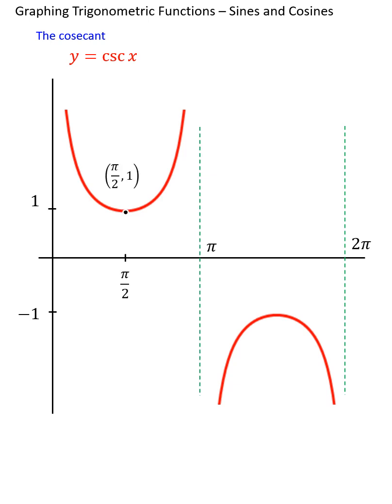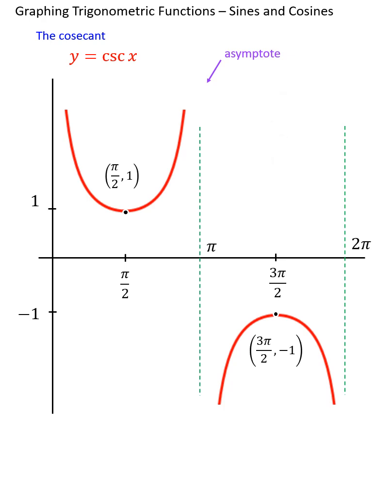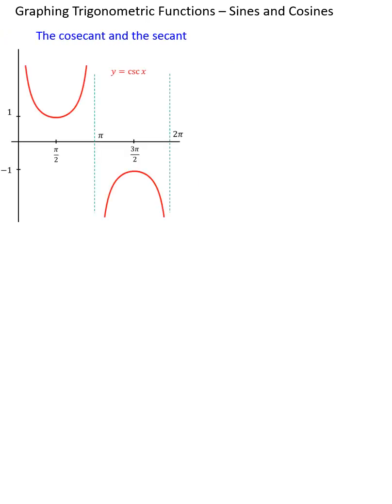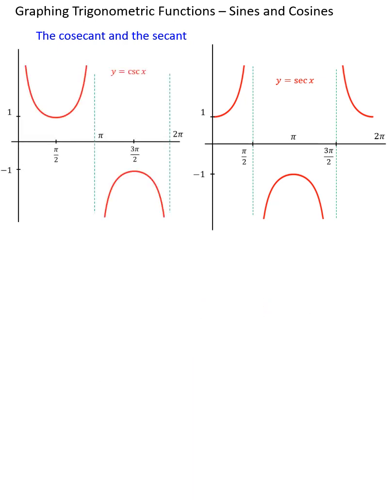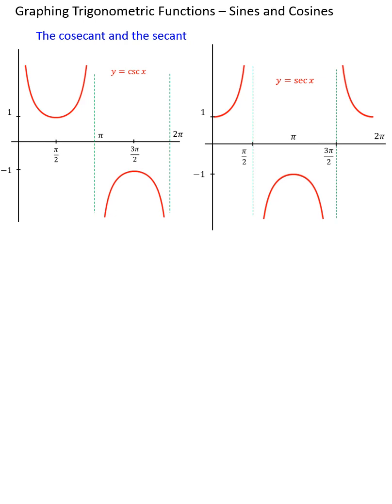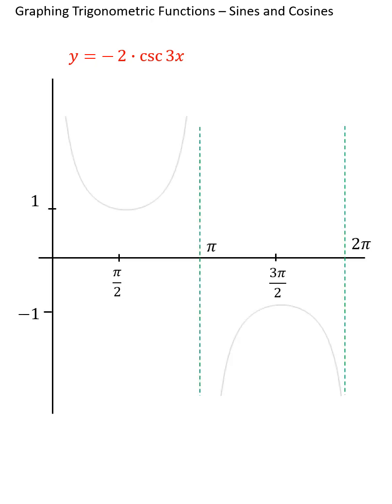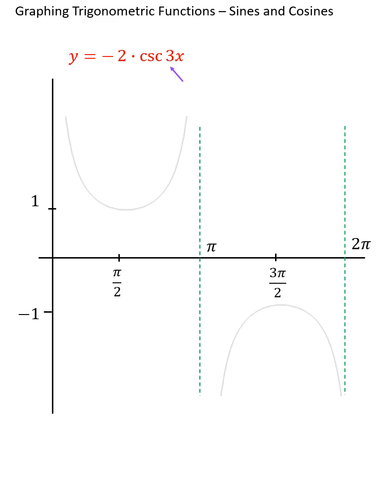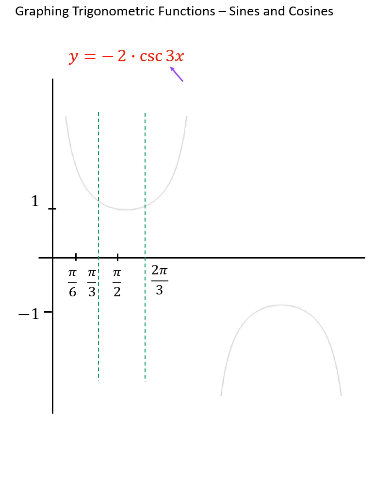graphing trigonometric functions - 3 of 5 - secant and cosecant